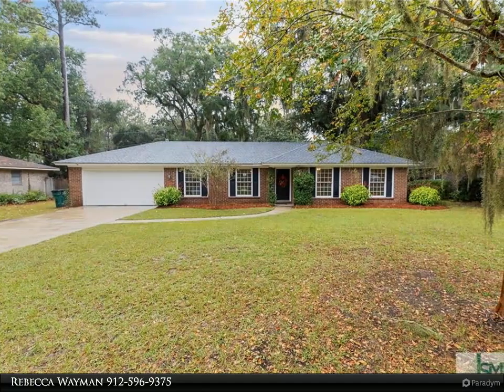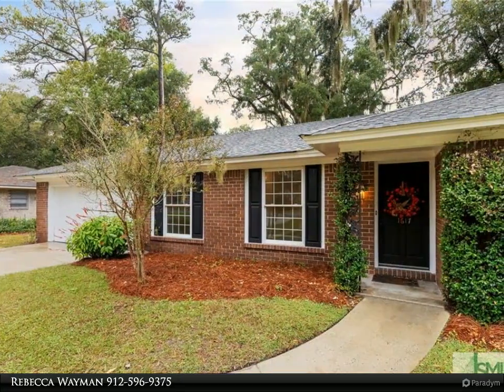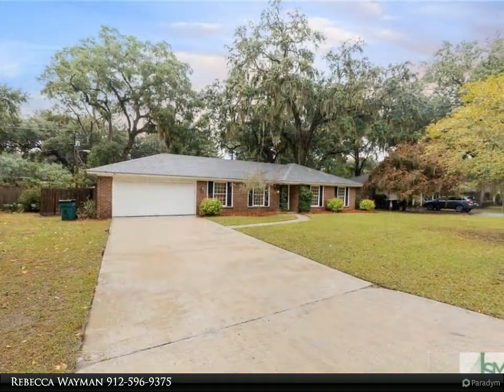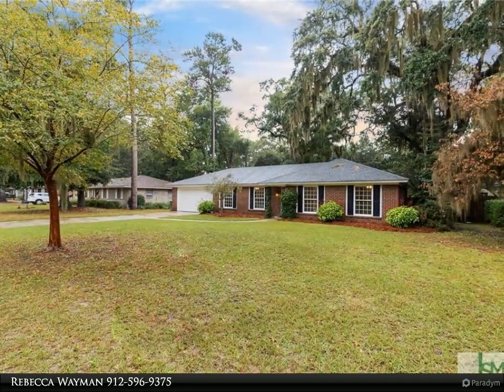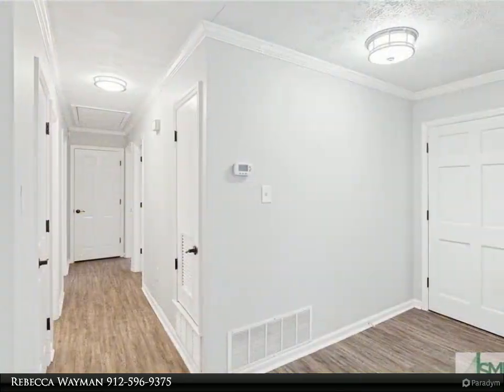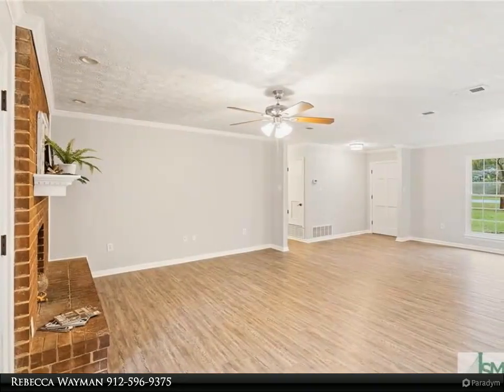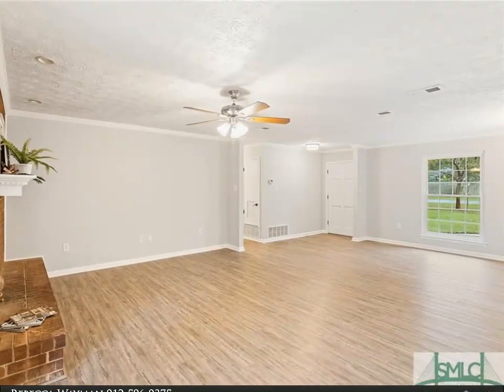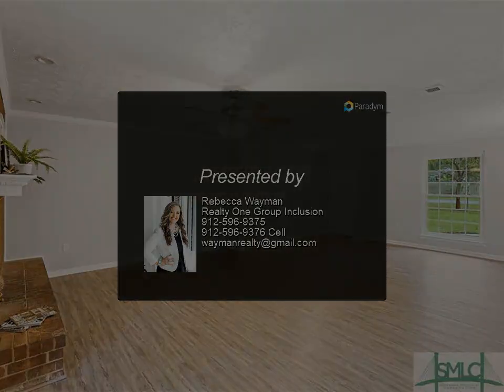1617 Walthour Road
Beautiful Wilmington Park home with amazing curb appeal with newer roof and HVAC! This all brick home is close to the community dock, tennis courts, and pool rec area. It has brand new appliances in the lovely eat-in kitchen with a gorgeous view of the expansive backyard. Beautiful 3 bedroom, 2 baths with an open dining room/living room combo that opens to the large great room with cozy brick fireplace, new solid surface floors for low maintenance, new paint on the interior, updated bathrooms, and a large laundry utility room. The oversized garage with extra storage space. Large fully fenced backyard. Highly sought-after island living at its best. Enjoy easy access to trails and the deepwater community dock for fishing. Conveniently close to shops, restaurants, grocery stores, golf course, downtown Savannah, and Tybee Island.

2 full bath

Rebecca Wayman
Realty One Group Inclusion